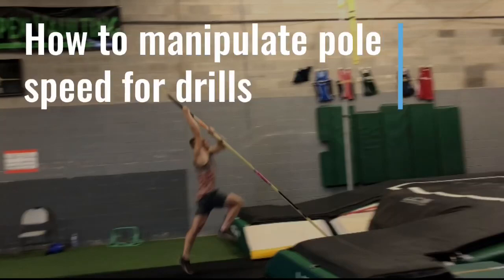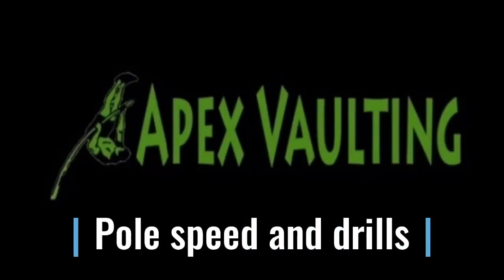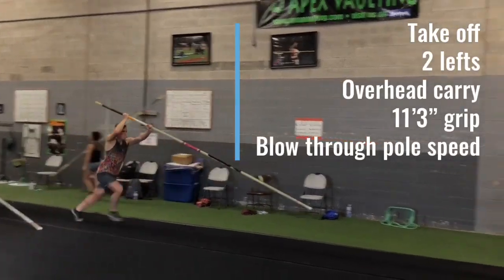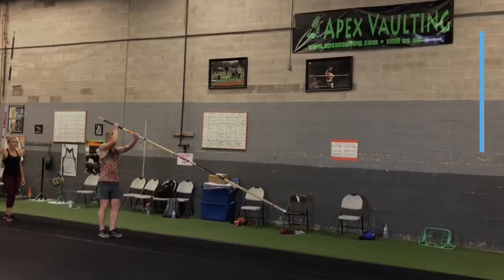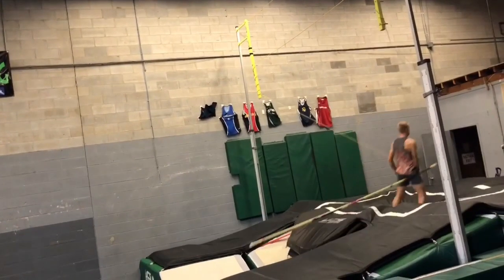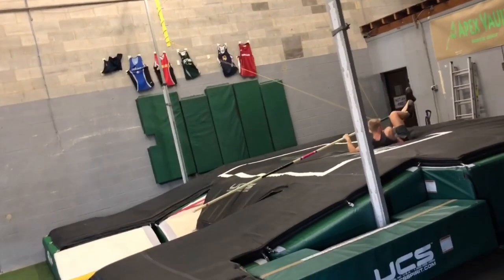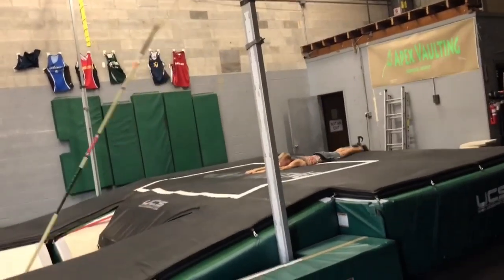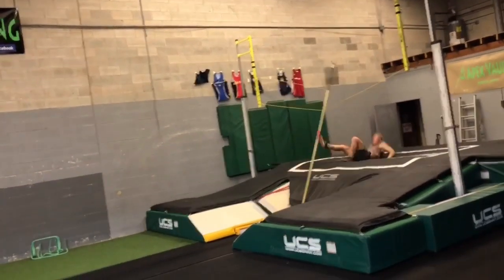Pole Vault : pole speed and drills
As coaches we need to know how to manipulate pole speed for the desired effect of a drill or jump. If you want a full jump, try and clear a bar or wrap a bungee, you can’t have pole speed that’s too fast. Want an athlete to do a drill, go for distance, the pole speed can’t be too slow.